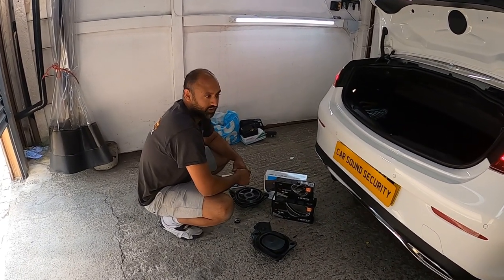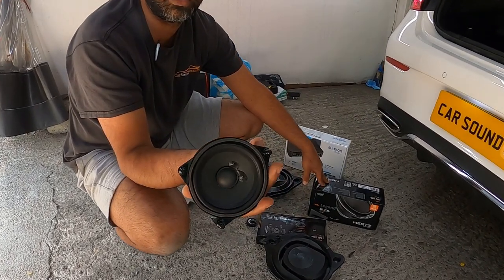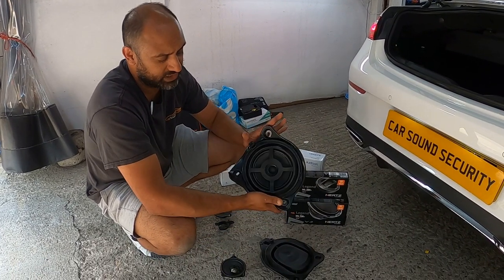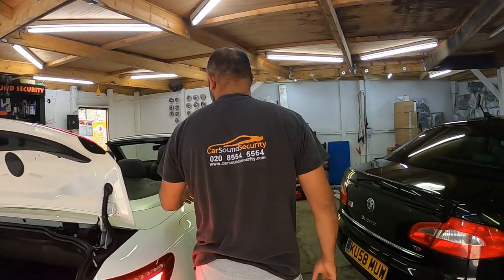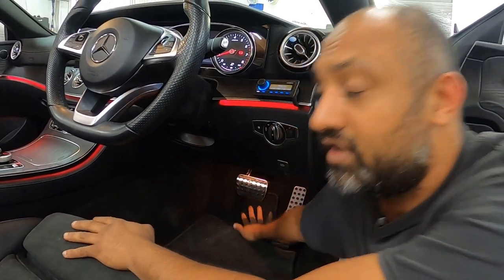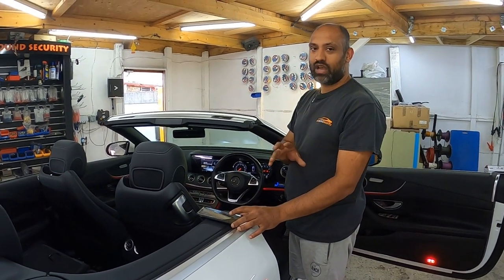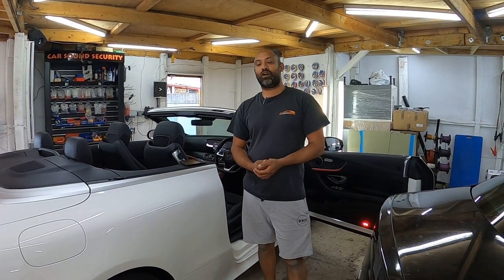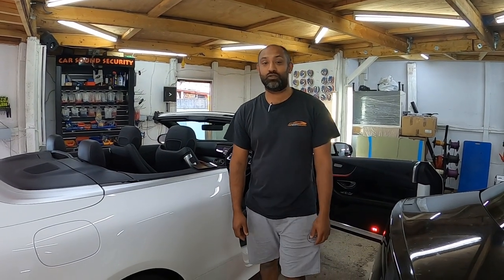Mercedes E-Class Audison & Hertz Premium Sound Upgrade Including a DSP and Audison APBX10 Subwoofer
Here at Car Sound Security we have upgraded this Mercedes E-Class Sound System with a Premium Audison sound setup with a subwoofer and speakers all tuned with a DSP Audison Bit 8.9 and DRC controller. This is a must have upgrade for any car owner to give you that clear audio quality over the factory system.